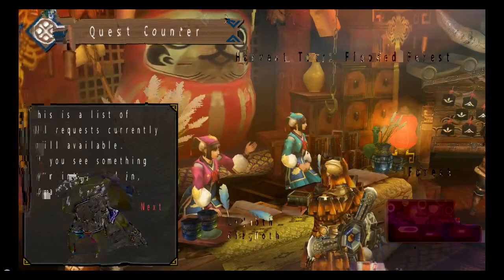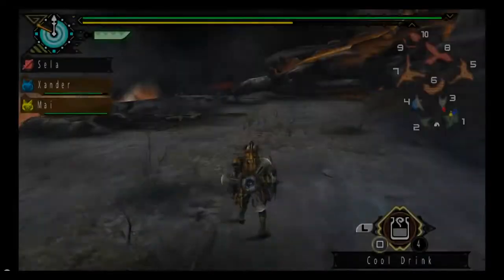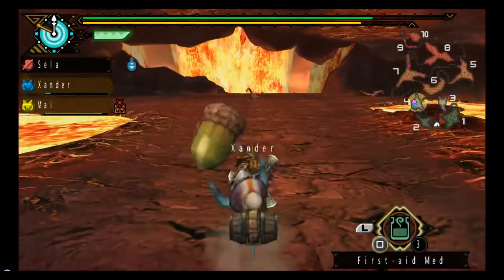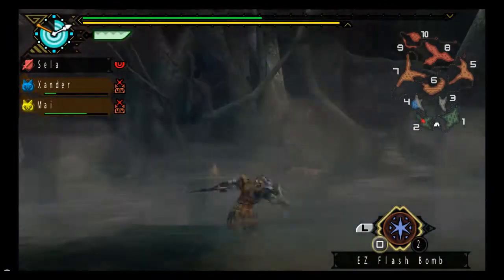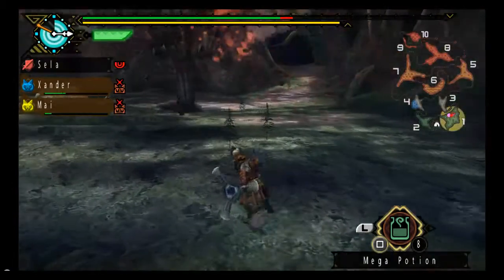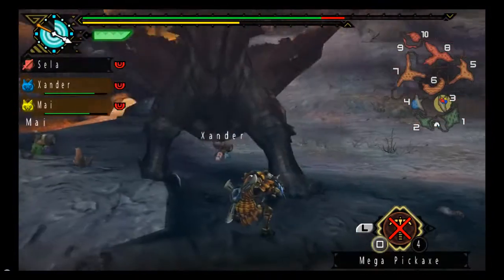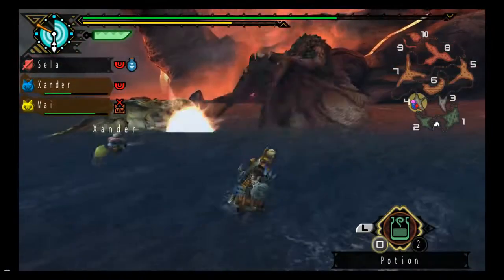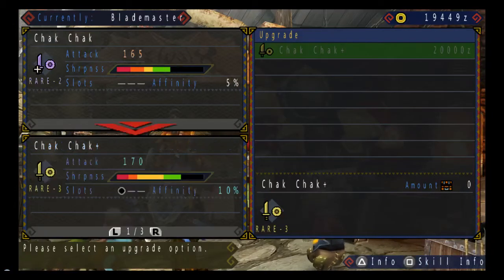Monster Hunter - 18 - Rathalos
And now back to our regularly scheduled monster-ass-kicking. That's right! More time for MAK'ing. . . starting with the King of the Skies, the original flagship monster and symbol of the series - the Rathalos!